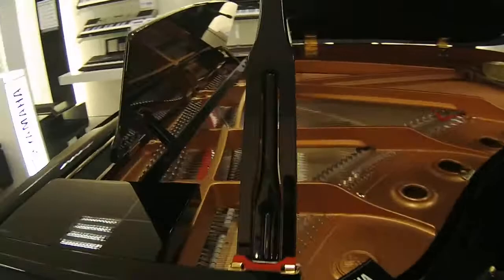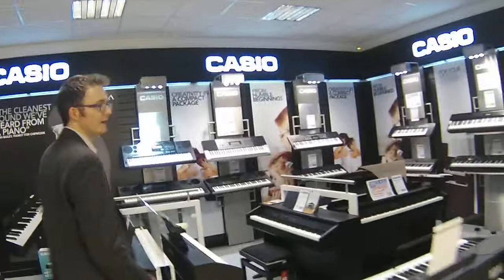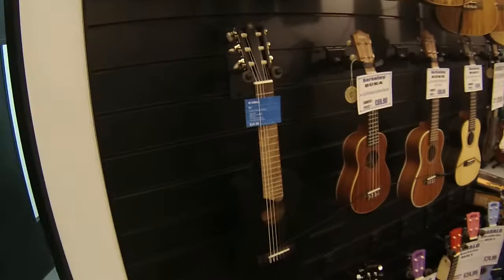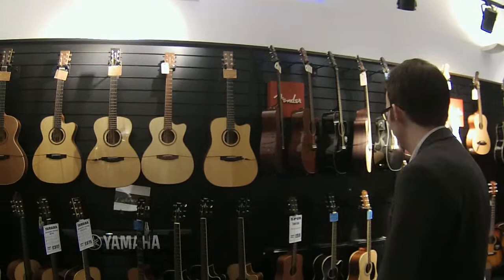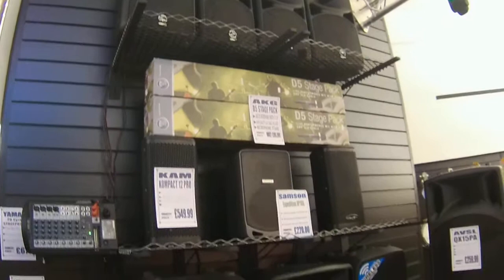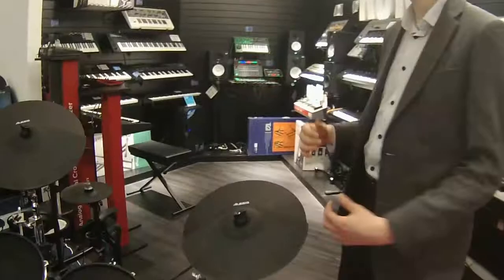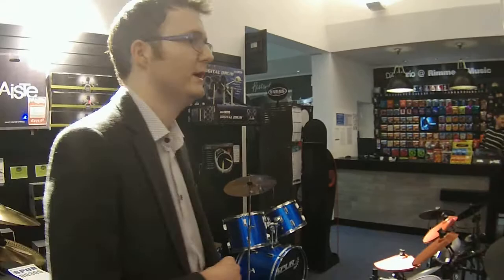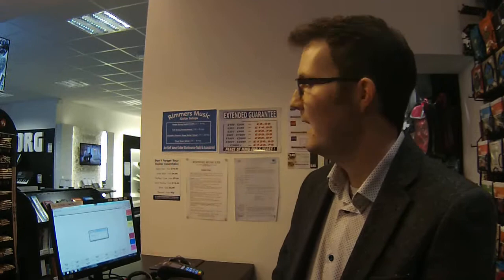Rimmers Music Liverpool Store Tour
Lewis Corke guides us through our extensive store in Liverpool, showcasing the massive selection we have on offer!